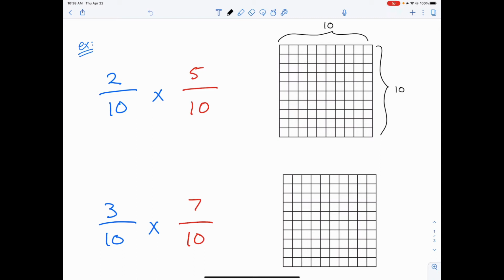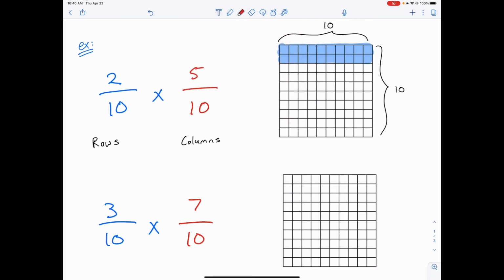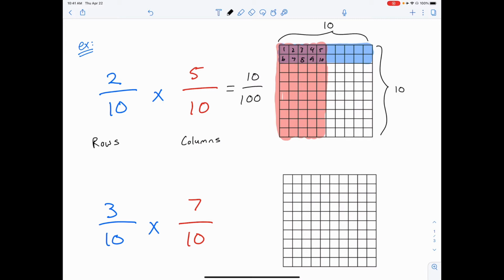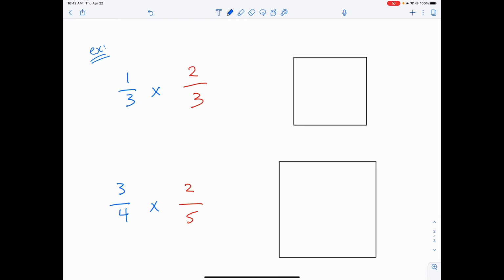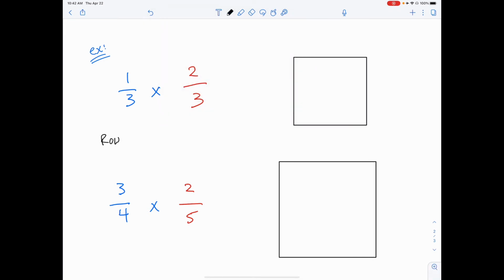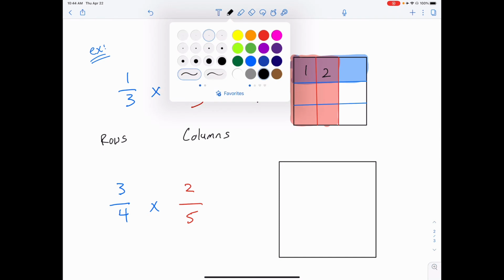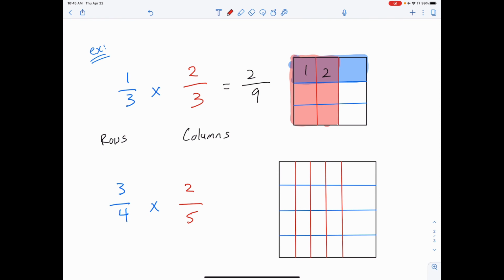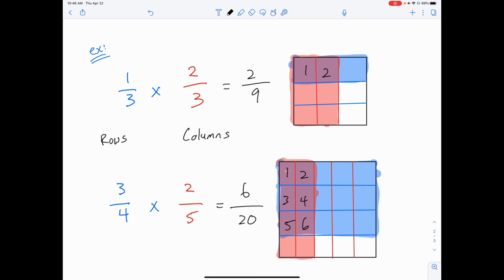How To Draw Multiplying Fractions (New Math) | Tutorial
How to draw multiplying fractions? How to draw fractions? How to visualize multiplying fractions? This video shows how to use the new math learning methods for drawing multiplying fractions. Enjoy.